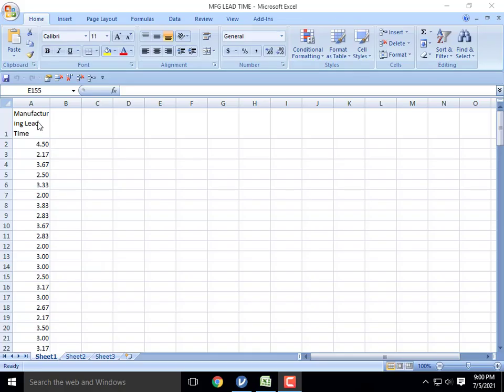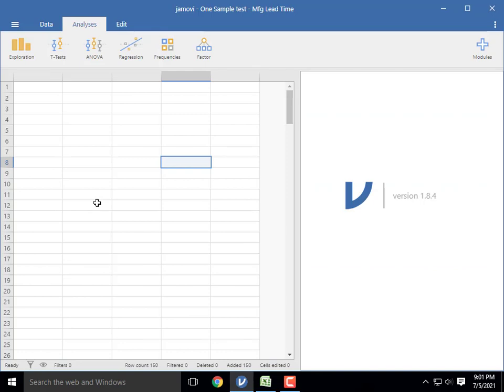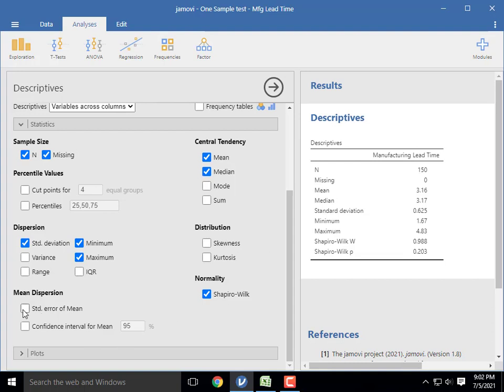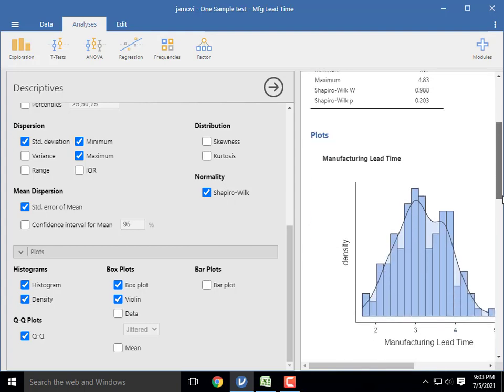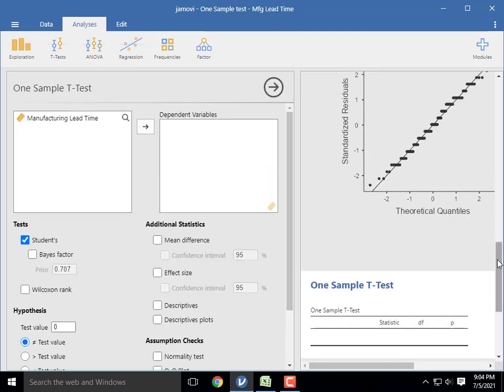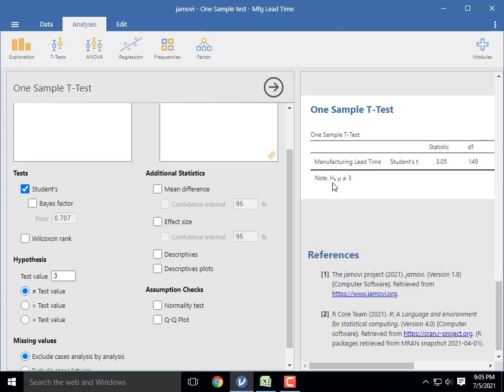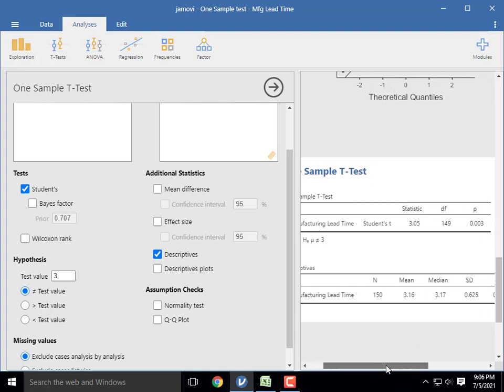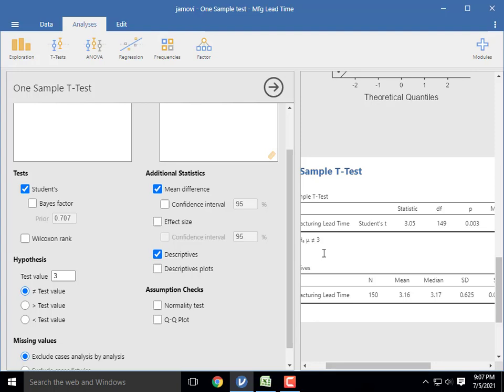One Sample t test in Jamovi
This video explain about how to use Jamovi for find out Normality of the data and calculate one sample t test.

to know more about one sample t test kindly watch my previous videos
using the following link